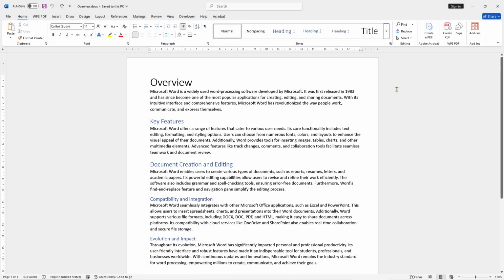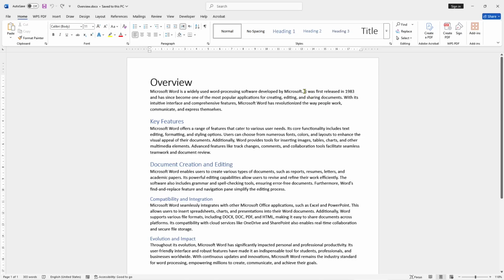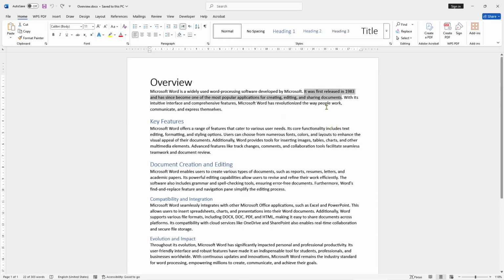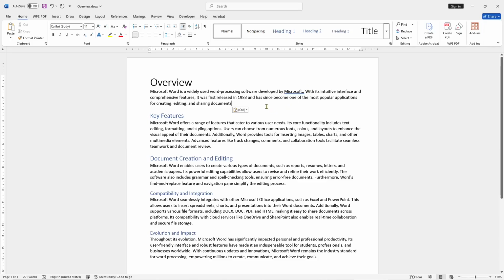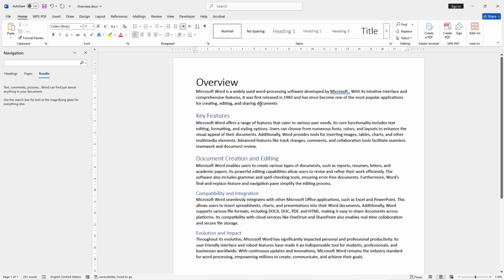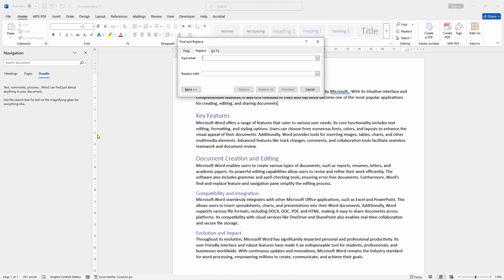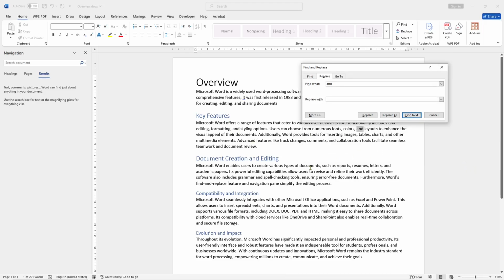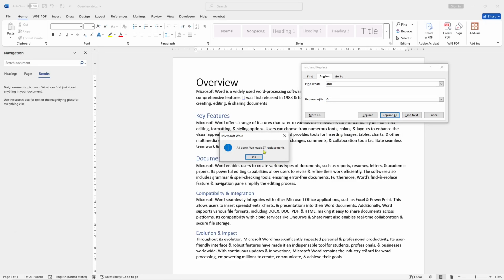How To Jumble Words In Microsoft Word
Learn how to easily jumble words in Microsoft Word with step-by-step instructions. This guide will help you create fun and engaging content using this popular word processing program.